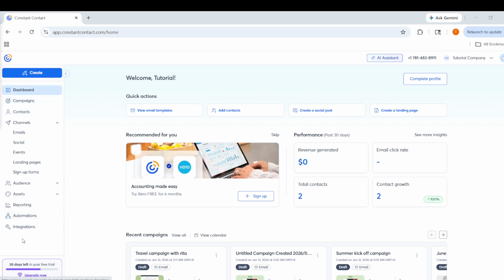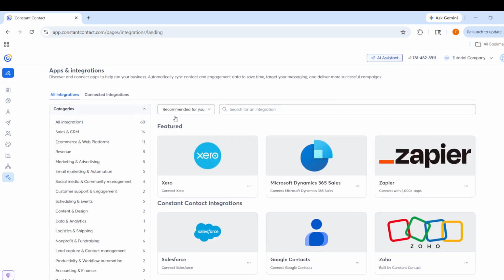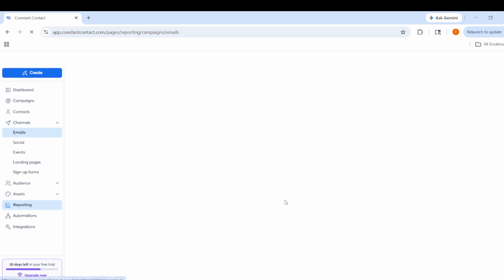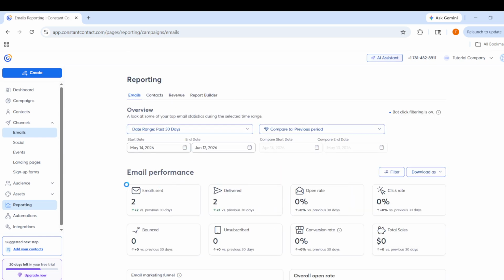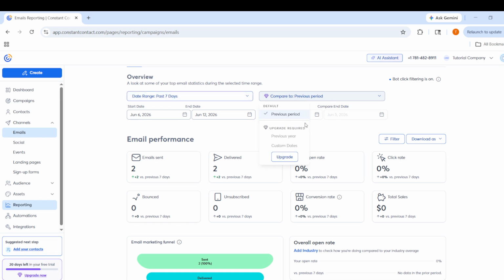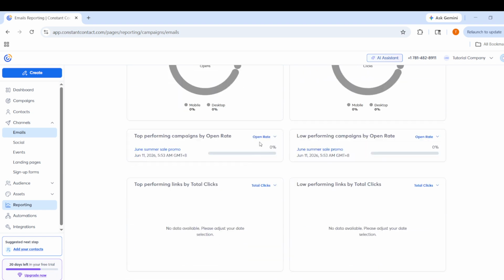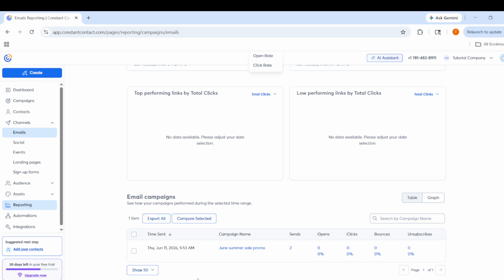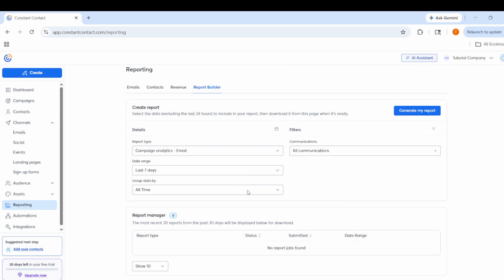How To Track Sales In Constant Contact [2026 Guide]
How To Track Sales In Constant Contact

Learn how to track sales in Constant Contact so you can see what emails and campaigns drive revenue. This quick Constant Contact tutorial walks through sales tracking, ecommerce integrations, and reporting so you can measure conversions with confidence. Perfect if you’re searching for Constant Contact sales tracking, track ecommerce sales, or email marketing reporting.